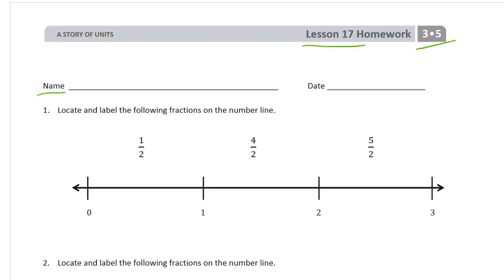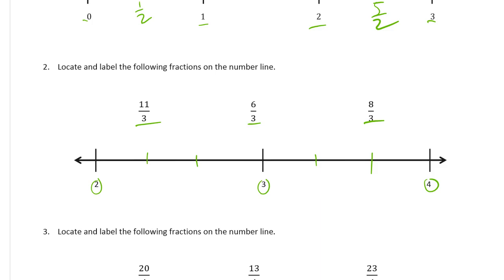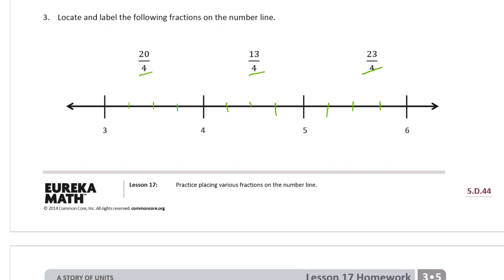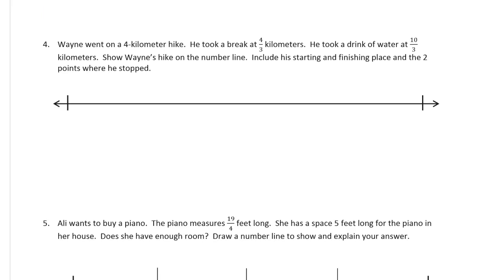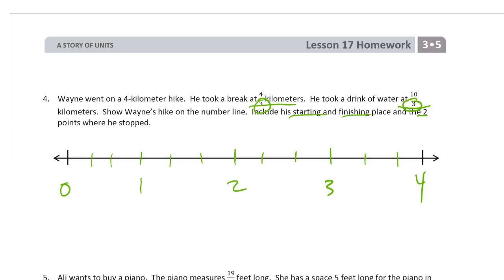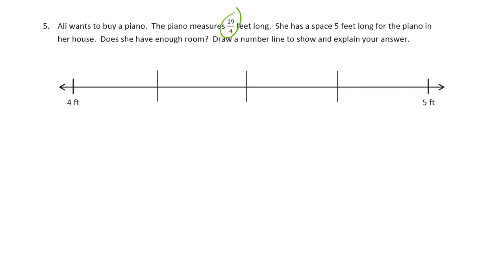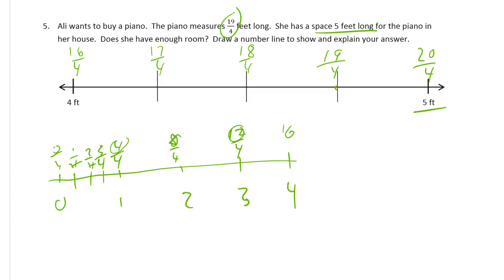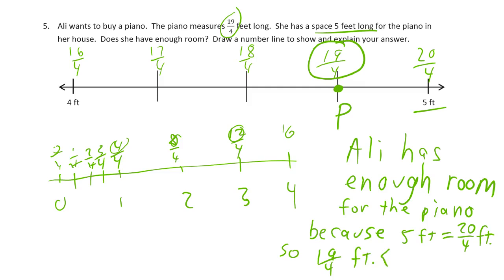lesson 17 homework module 5 grade 3